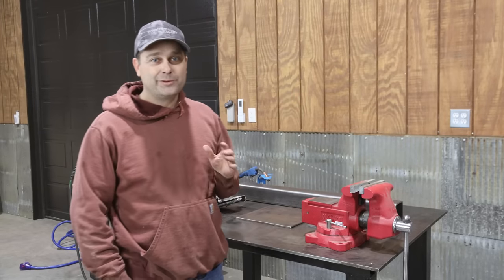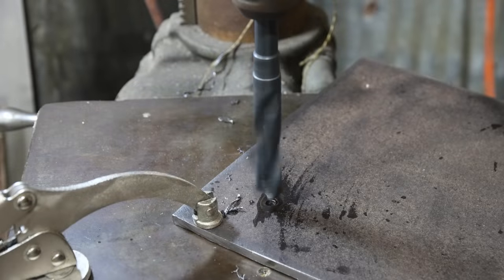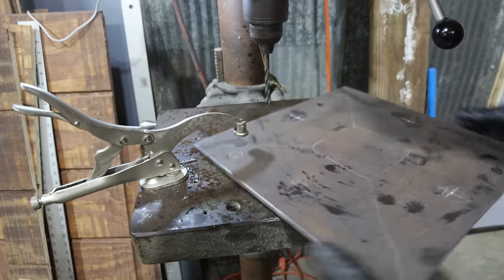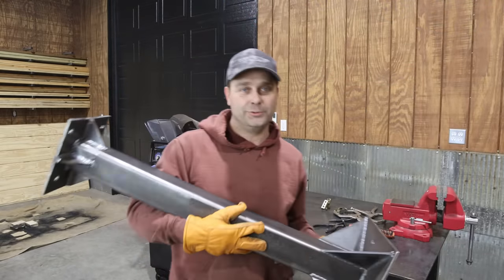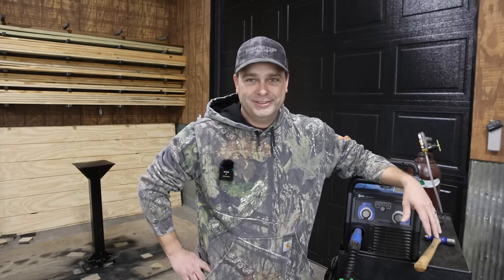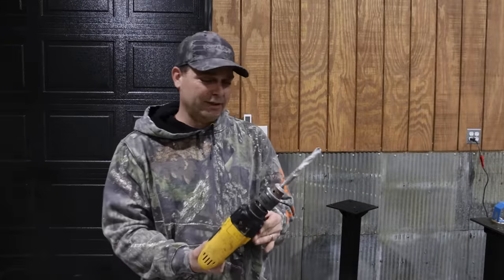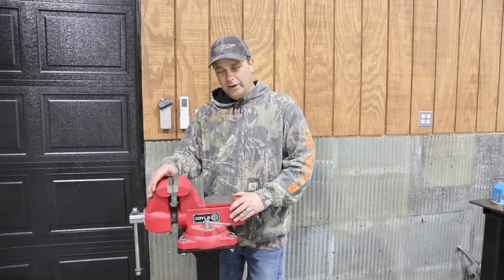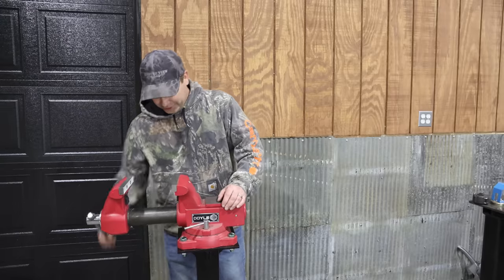Building a Heavy Duty Vise Stand for the Work Shop. But I ruined a couple things while building it.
I bought this vise last year.  Today I am finally building a Vise Stand so, I can use it.

Our Amazon Shop full of great Homesteading items: